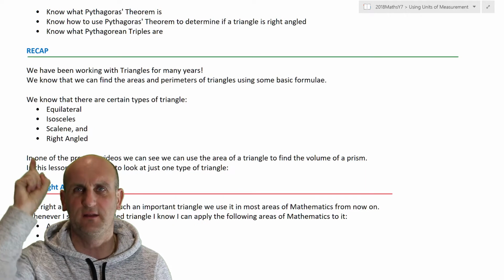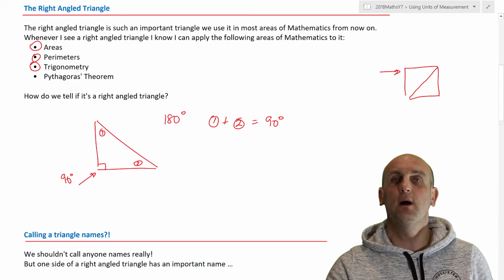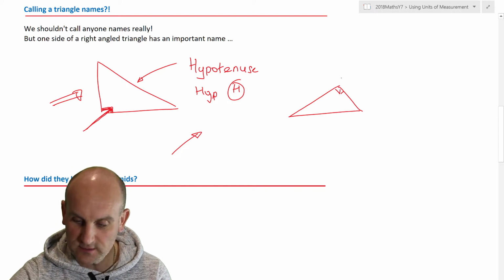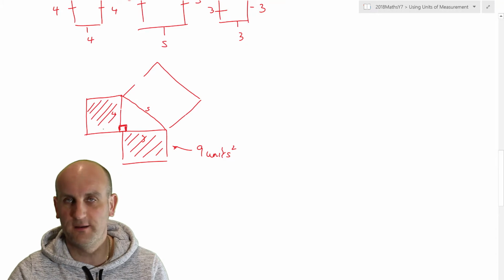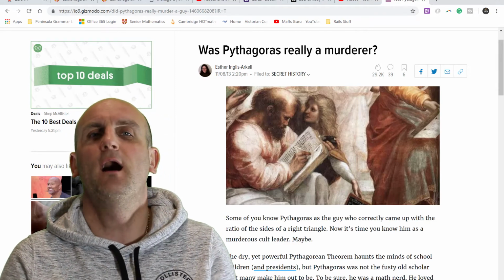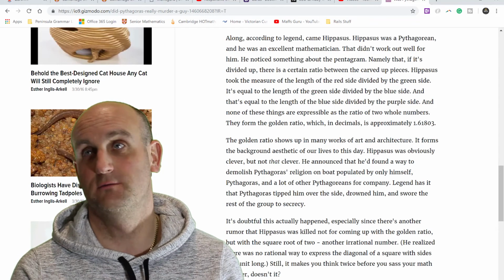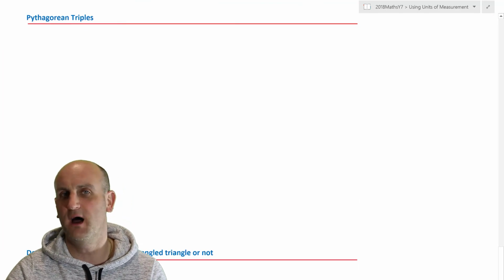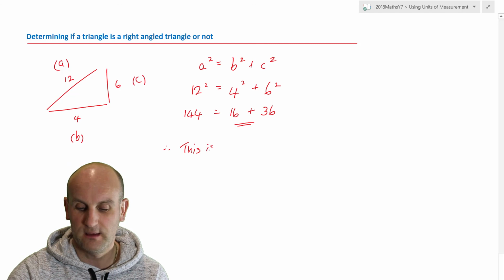Introduction to Pythag Theorem | Year 9 | MaffsGuru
Year Level: 8 (AUS), 9 (AUS) and 9 (UK)

Did Pythagoras really come up with his Theorem or did he murder to get it? Such is one of life's mysteries which are discussed in this awesome video! I even do some role play to help get the point across.

When I'm not talking about murder (alleged) I am telling you how the rule was discovered and can be used to determine if a triangle has a right angle or not.

I ponder how Pyramids were built and about the formula for Pythagoras' Theorem and the wonderful subject of Pythagorean triples and how they can be found. We also look at similar triangles and how they can be used to find Pythagorean Triples.

I even do a little bit of Michael Jackson! It really doesn't get much better than this.

Key Points:
[Coming soon]

Images and Sounds used in the video are used with credit to:
Image